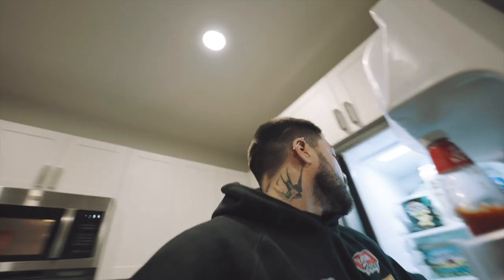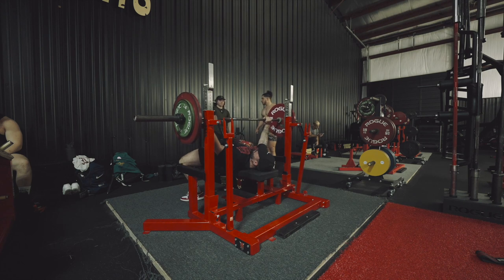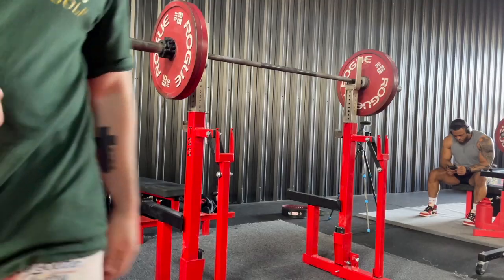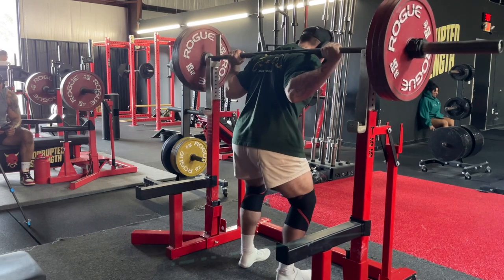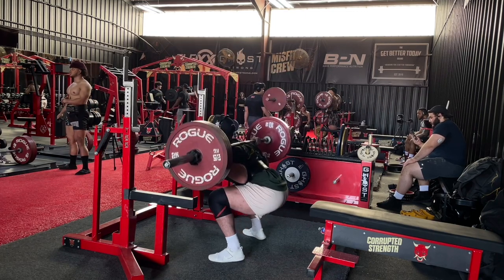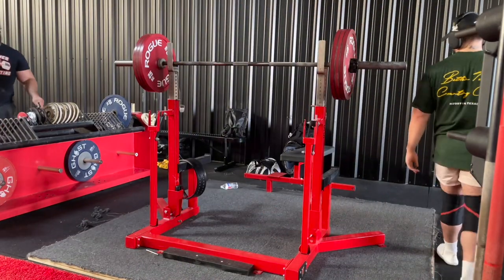THE START OF MY PREP | HOW TO SIGN UP FOR A POWERLIFTING MEET